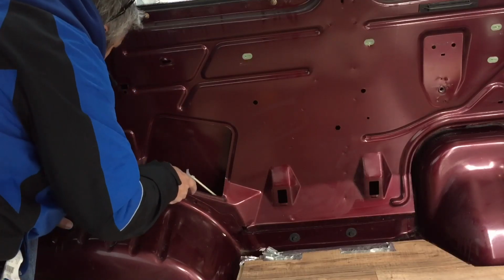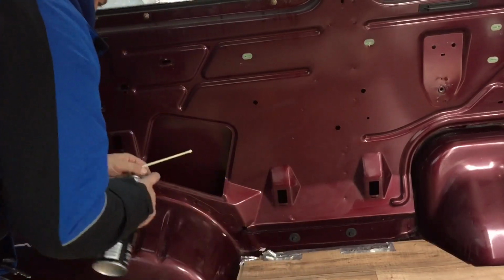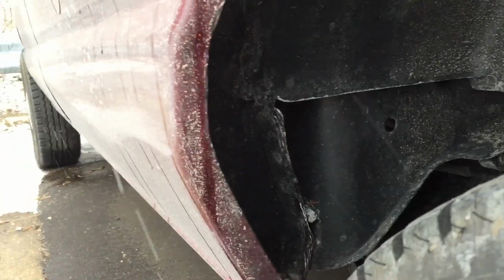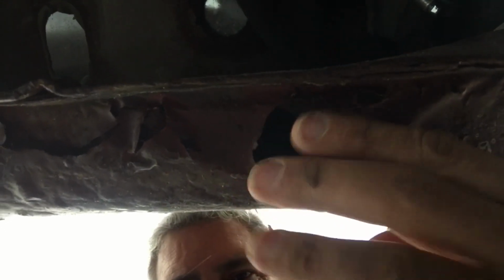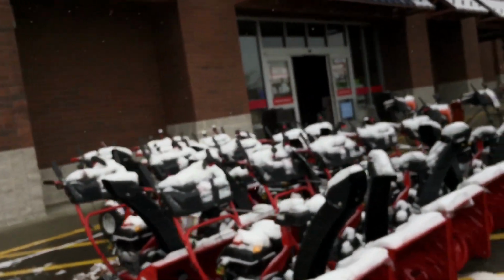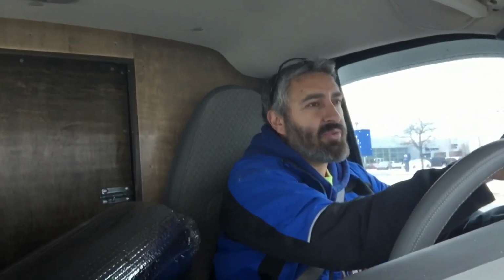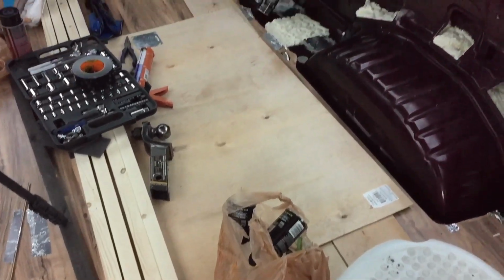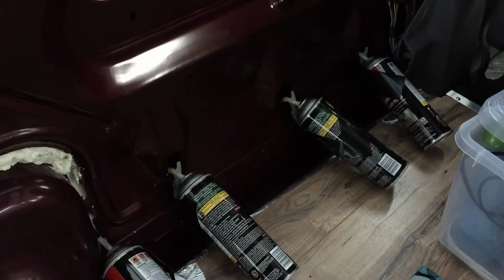Van Life; Spray Foam Insulation/framing - HighTop Van Build: From Passenger Van To Campervan! Part 7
Insulating the bottom side panels with spray foam and beginning to frame the walls.